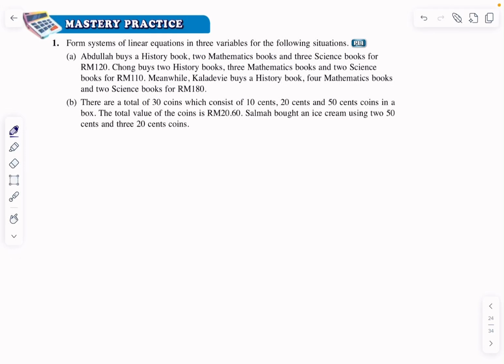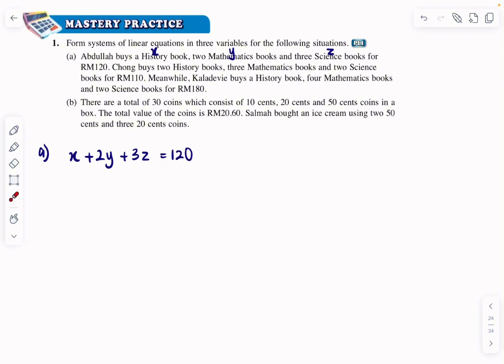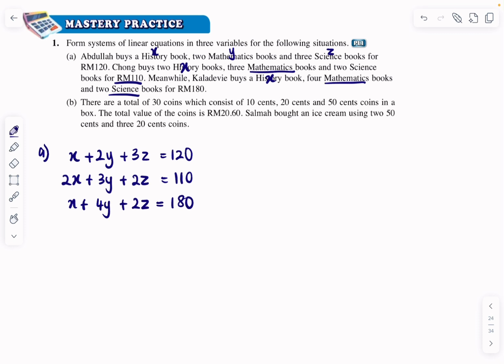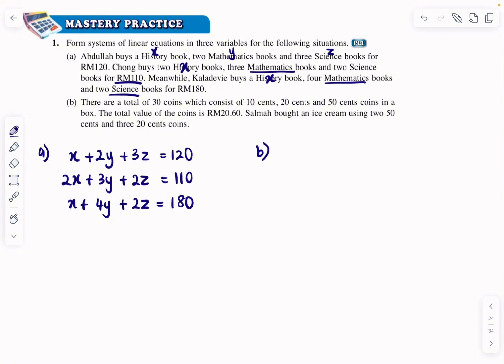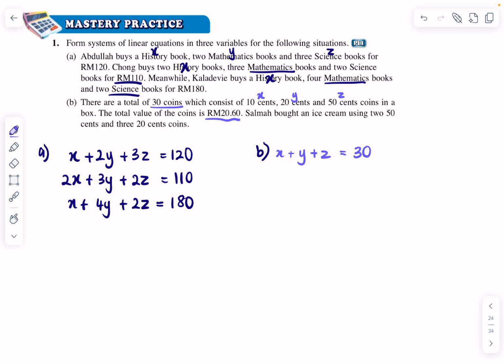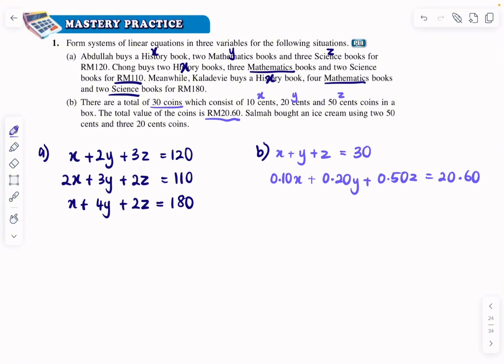Mastery Practice Q1 | Form 4 Add Maths Chapter 3